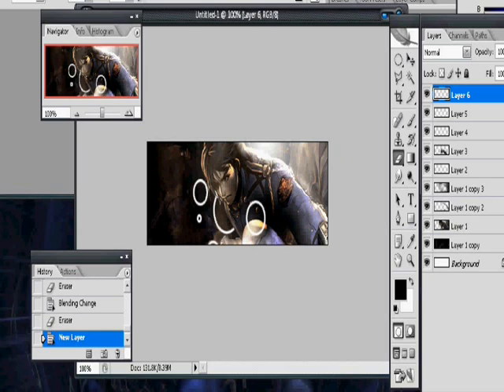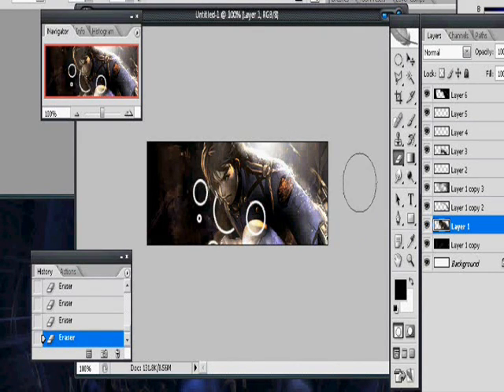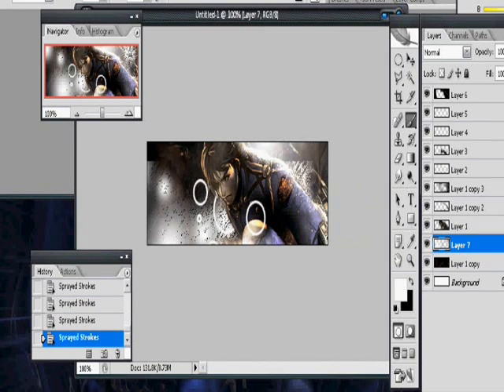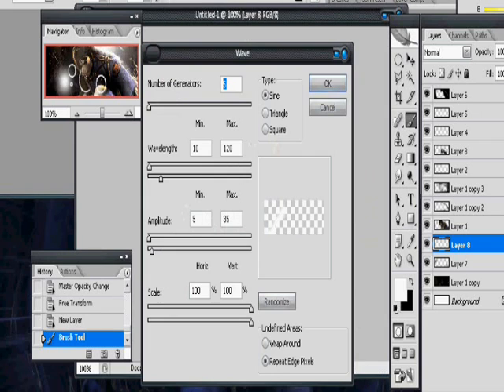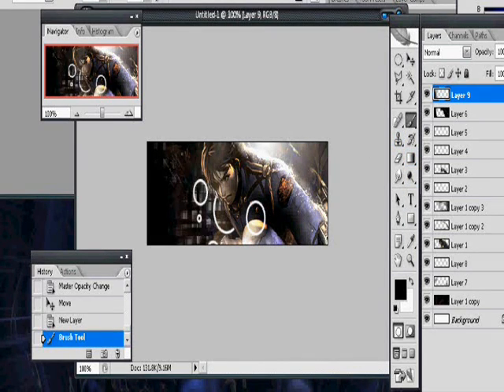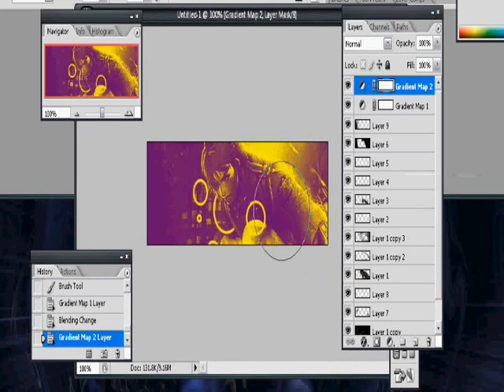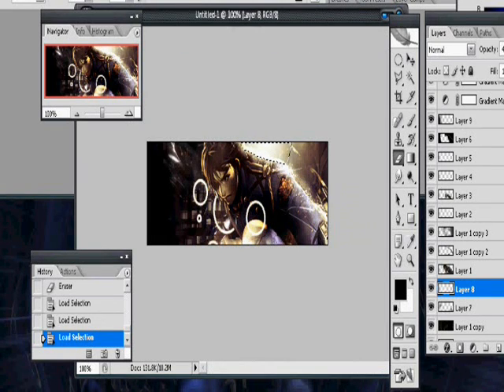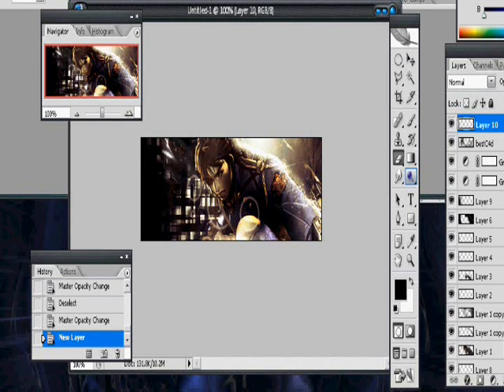photoshop signature tutorial part2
you obviously should have watched aprt one first retard